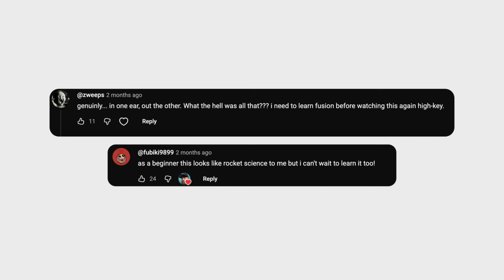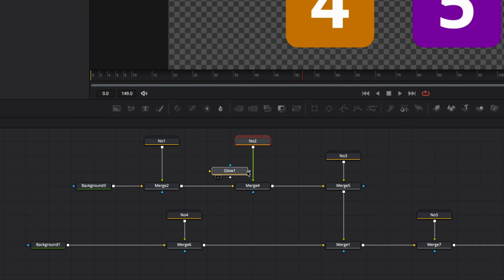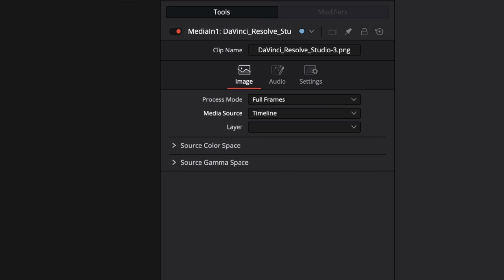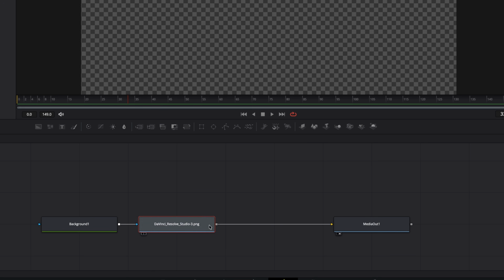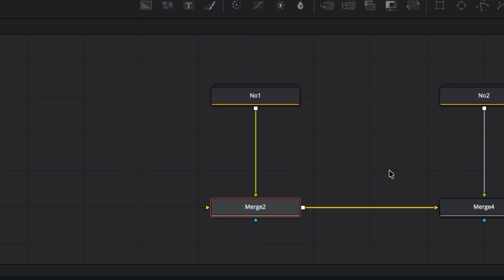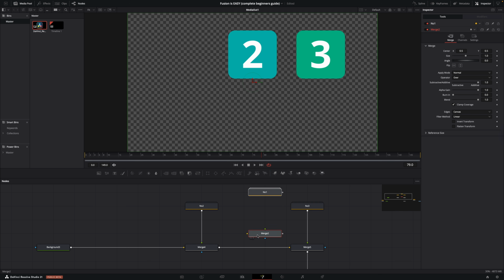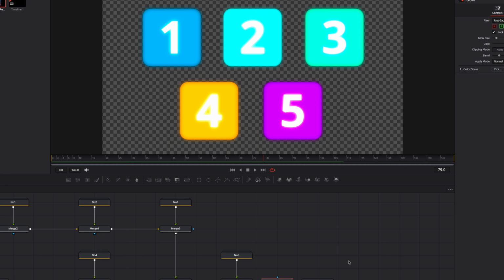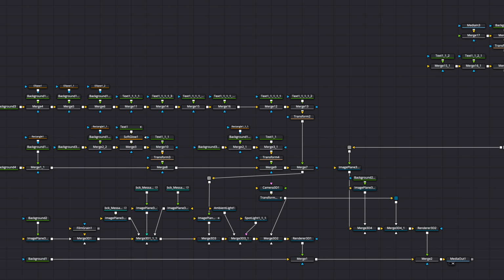Stop Being Afraid of Fusion! (beginner davinci resolve tutorial)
I often get asked about Fusion, and I understand it can seem complex at first. This video explains how Fusion's node-based system works, showing how it's different yet more powerful than layer-based editing. By the end, you'll grasp the fundamentals of how to edit video using Fusion and understand why it's a preferred method for many a video editor.